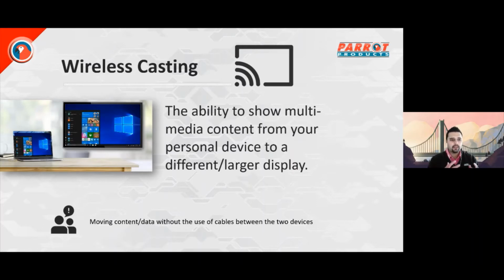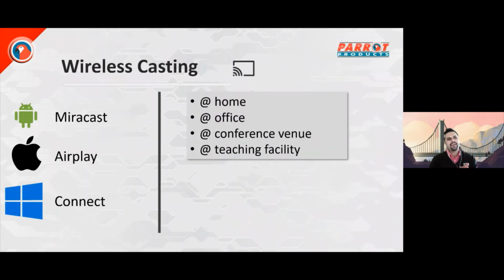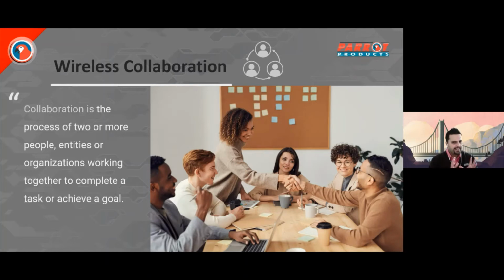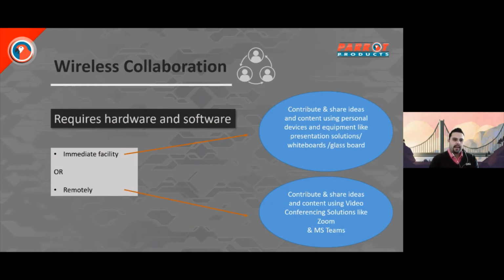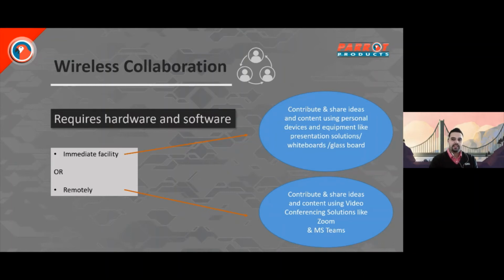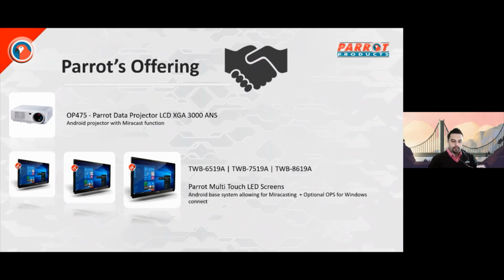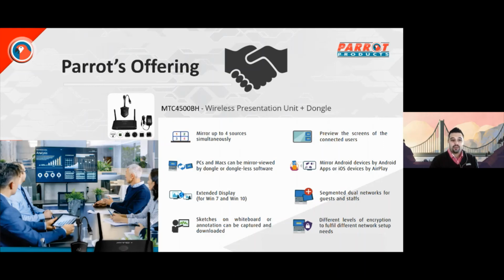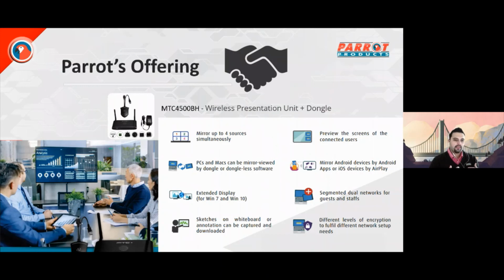Wireless Cast & Wireless Collaboration Intro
Get a brief understanding of what Wireless Casting is and how it contributes to Wireless Collaboration.